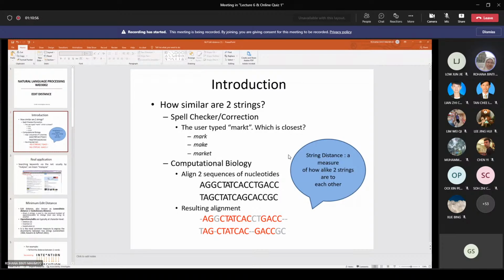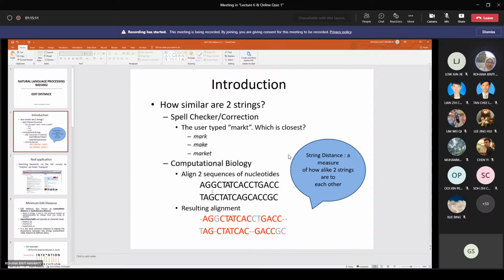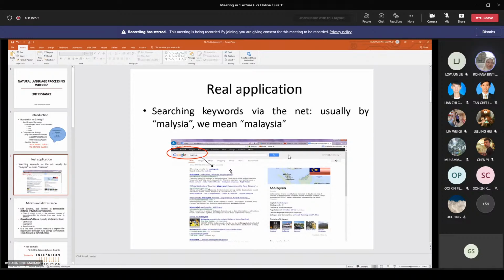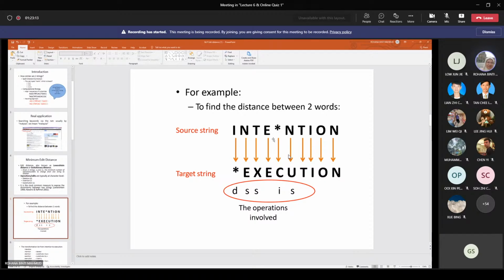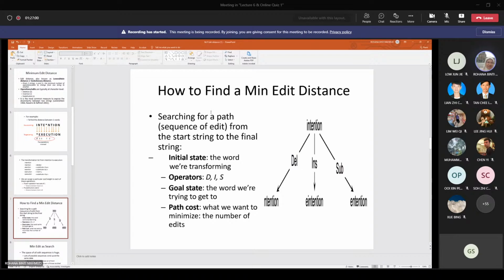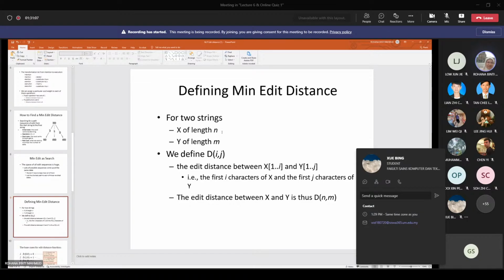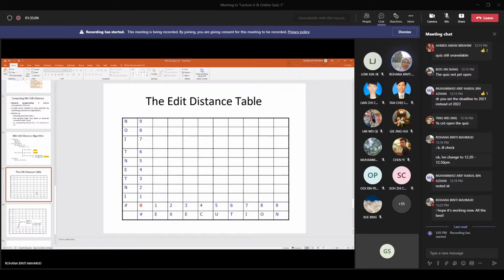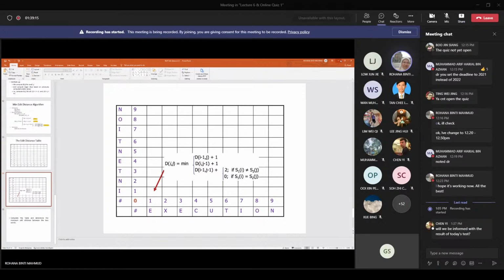Lecture- NLP 20 April 2022